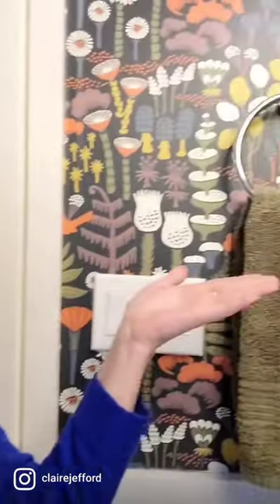Colour match your paint chips!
So you think you have colour memory? 🤔 Have you ever gone shopping for accessories, thinking you knew the exact colours in your decor, only to bring items home and realize the tones were off?
👉 Here's my time saving and simple tip to avoid that from ever happening again!

GET YOUR OWN PAINT COLOUR TEAR SHEETS! EASILY  IDENTIFY THE UNDERTONE, SEE COMPARISONS & THE BEST WHITES FOR TRIM & 10 COORDINATING PAINT COMBINATIONS FOR YOUR HOME ➜